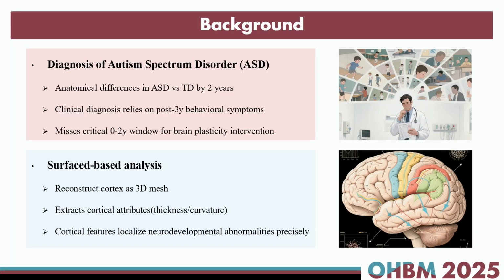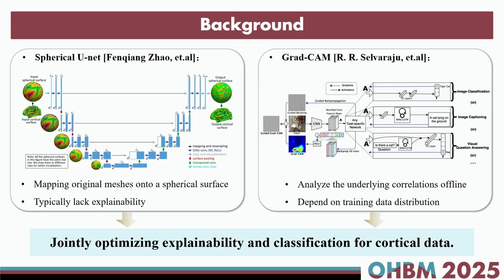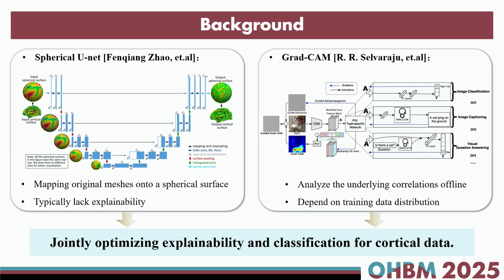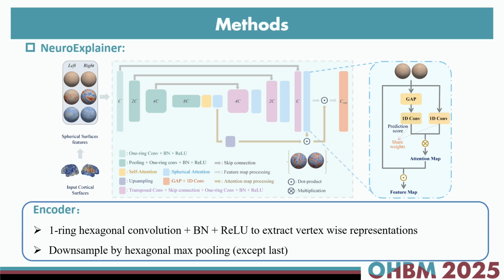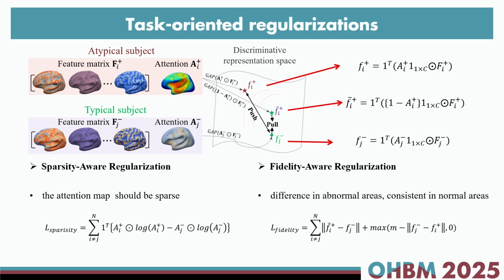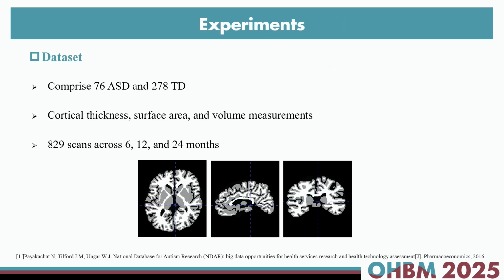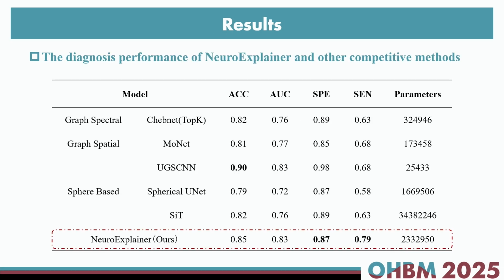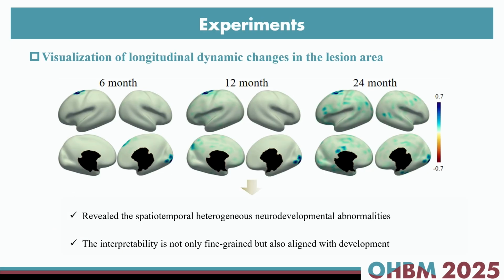OHBM 2025 | Oral Session | Qianyu Hou | Early Detection of ASD Before Age 2 via Cortical Morpholog…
Session: Early Life Neurodevelopmental Disorder
Part 3
Title: Early Detection of ASD Before Age 2 via Cortical Morphology and Explainable Geometric Deep Learning.
Speaker: Qianyu Hou